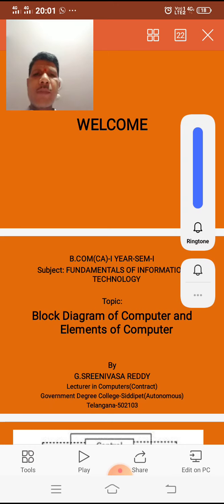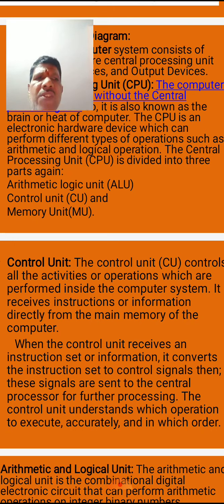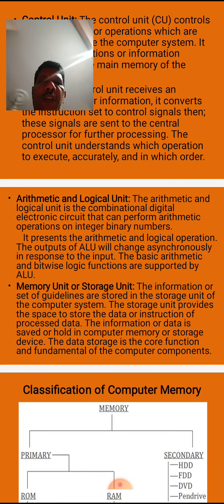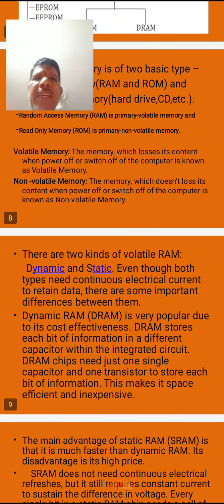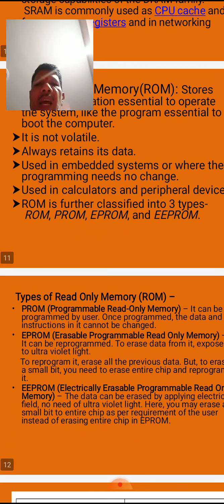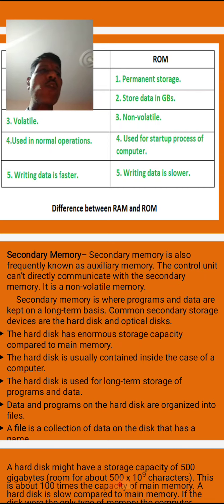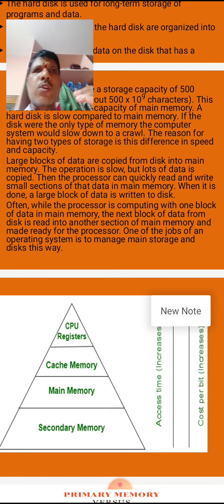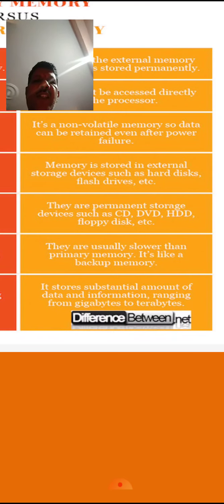July 19, 2020